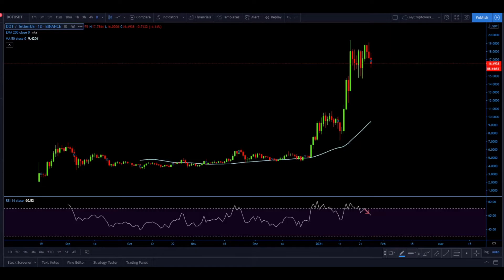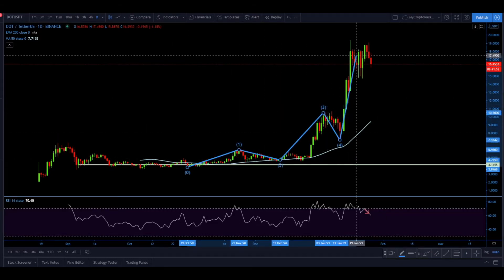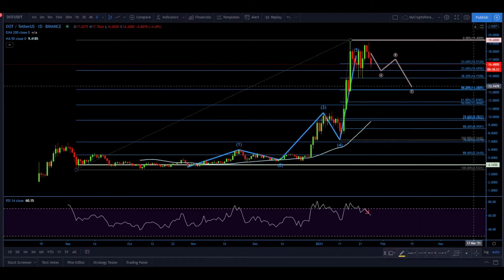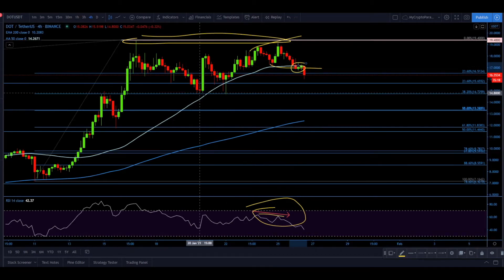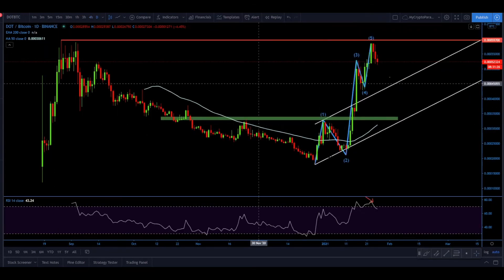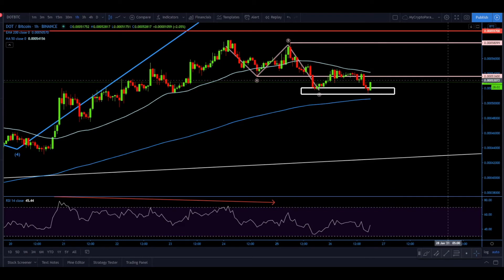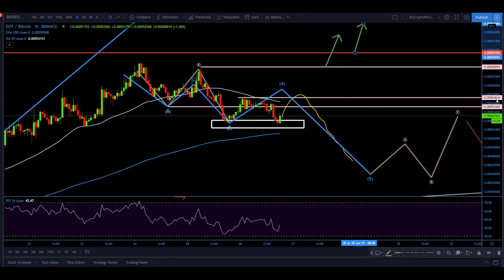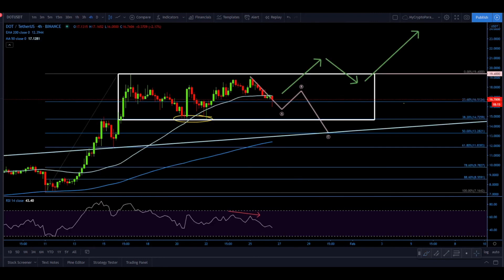POLKADOT BULLS Are RUNNING OUT OF TIME! - IS the BULLRUN OVER For DOT?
We would truly love to hear your feedback in a comment section below the video!

Learn and start trading like a PRO!

Join our FREE channels if you are trading on Binance, Bitmex or Bybit

With the ParadiseFamilyVIP membership, you will get a personal crypto expert to help you with the basics, teach you how to execute our personal trades, and give you insights about the risk and fund management techniques we use. For you, it will mean taking your old trading strategy to a new level while also learning the basics.
We also offer an introductory call with one of our experts once you join the ParadiseFamilyVIP.

In the ParadiseFamilyVIP:

We share up to 4 of our best crypto signals daily, with proper risk/reward strategy (which means taking profits much more often than hitting stop losses, allowing us to be successful and profitable in the long-term). Real success is not when we win one trade; we succeed by trading consistently throughout the entire year and yielding a big profit over time. As you can see, we are focused on a long-term, profitable trading strategy.

And why, you may ask... It is because ParadiseTeam includes insights from 4 deeply skilled traders. Trading is our full-time job, so we treat trading like a business, not a get rich quick scheme, although there are suddenly many of those, especially telegram.

You will also get daily technical analysis, updates, important fundamental analysis and all the insights of ParadiseTeam because our motto is “give a man a fish and you will feed him for a day BUT teach a man how to fish, and you will feed him for a LIFETIME.

Plus, you will get access to your personal crypto expert from the ParadiseTeam, who will be available 24/7 for your success.

If you want to get all of the trades ParadiseTeam takes and join our ParadiseFamilyVIP channel on telegram where you will get daily market analysis in a real-time, daily crypto trading signals (Trades we take), you will get your personal crypto expert who will be available for you 24/7 and more. Join us today! crypto, best crypto signals

MyCryptoParadise team makes YouTube videos on cryptocurrency news, crypto altcoin analysis, bitcoin trading strategies, and many more. You'll find many videos on gems to invest in and learn how to earn money using Bitcoin and other cryptos.
This market trading analysis applies to various exchanges, including Bitmex/Bybit and Binance.

None of our Bitcoin (BTC) - or any other cryptocurrency videos/online posts - are to be used as financial advice. We are not liable for any losses you may incur when trading crypto, always do your own research (DYOR).
Contracts for Difference ("CFDs") are leveraged products and carry a significant risk of loss to your capital, as prices may move rapidly against you and you may be required to make further payments to keep any trades open. Between 74-89% of retail investor accounts lose money when trading CFDs. Therefore, these products are not suitable for all clients, so please ensure you fully understand the risks and seek independent advice.